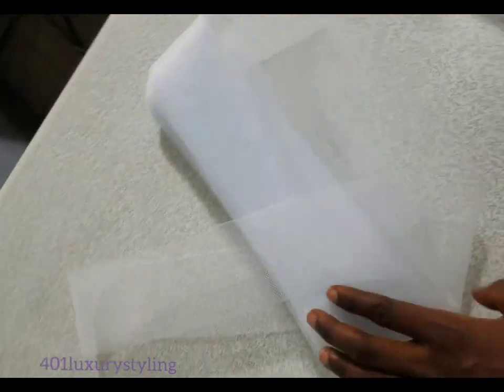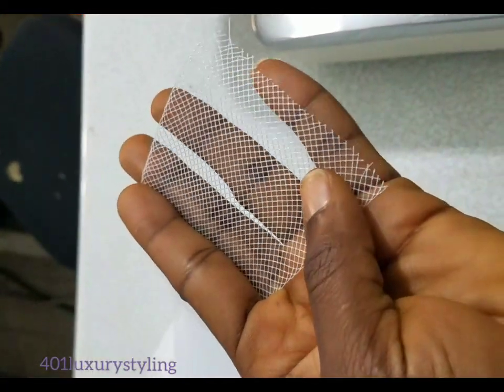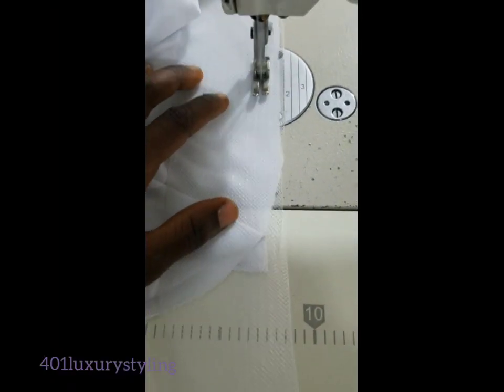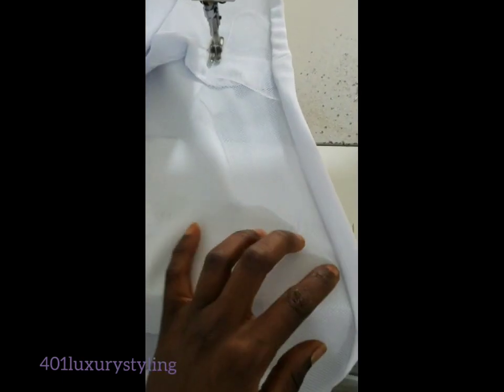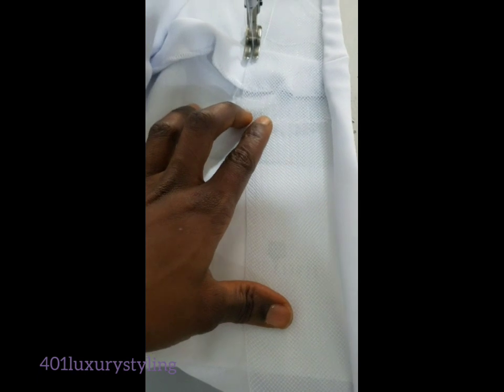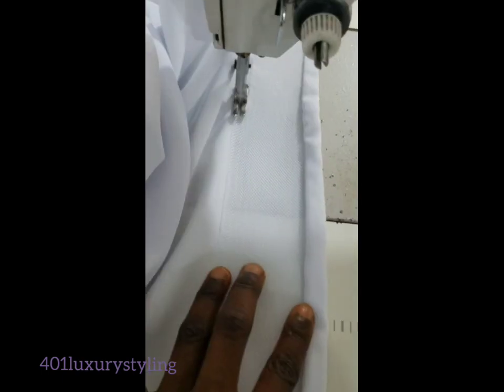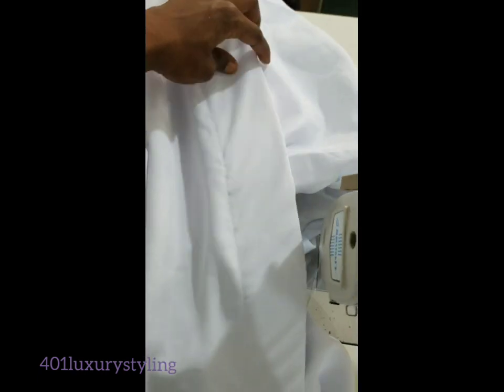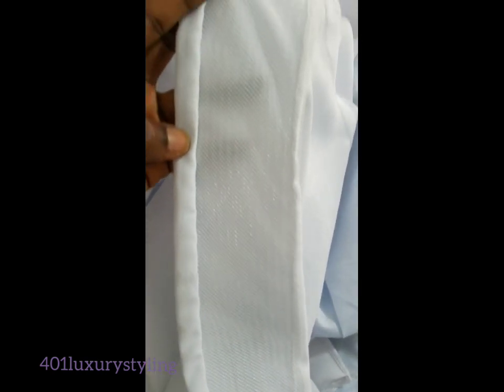HOW to fix a Crinoline (Horsehair braid)